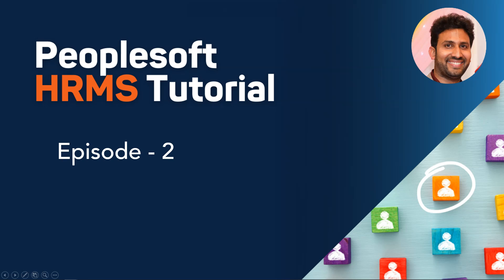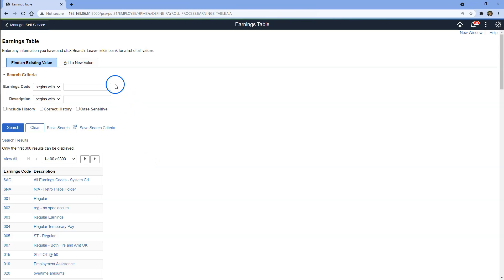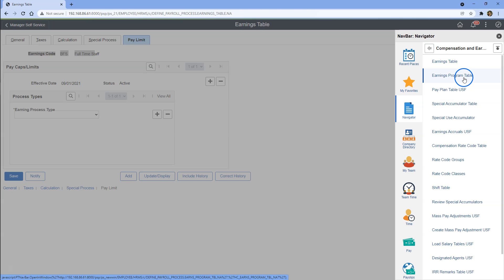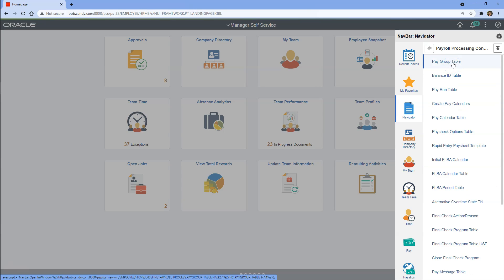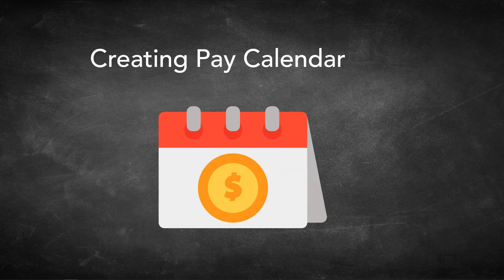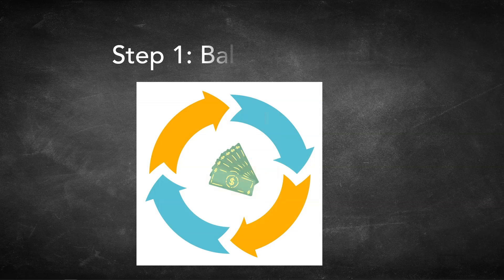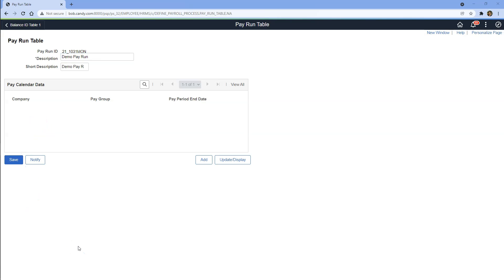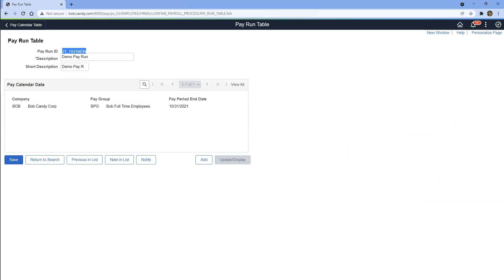PeopleSoft HRMS Tutorial - Episode 2 - How to setup Payroll from Scratch - Siva Koya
0:14 -  Recap of previous episode
1:16 -  Agenda for this episode
2:02 -  What is Earnings Code? How to create it
5:11 -  What is Earnings Program? How to create it
6:07 -  What is Pay Group ? How to create one
10:33 - Creating Source Bank Account
11:15 - Reviewing Payroll Tax Configuration Pages
12:11 - Creating Company State Tax Table
12:50 - What is Balance ID / Pay Run ID / Pay Calendar?
13:51 - Creating Balance ID
15:24 - Creating Pay Run ID
16:11 - Building Pay Calendar
18:13 - Agenda for the next Episode

In this 2nd episode of the PeopleSoft HRMS Tutorial, we will go through and create all the configurations required for PeopleSoft Payroll for North America.